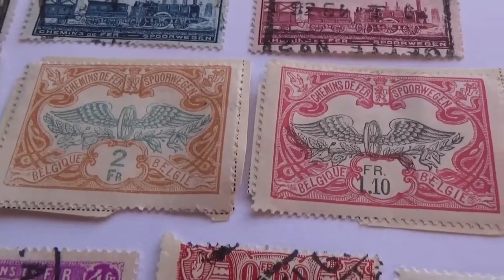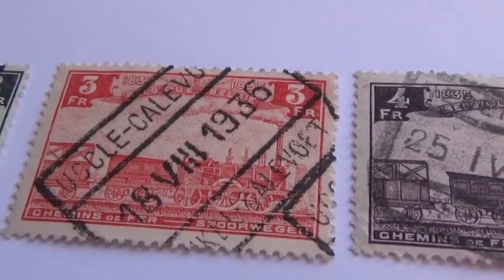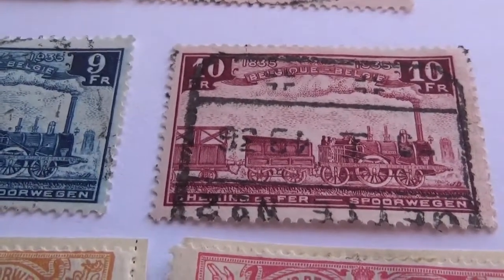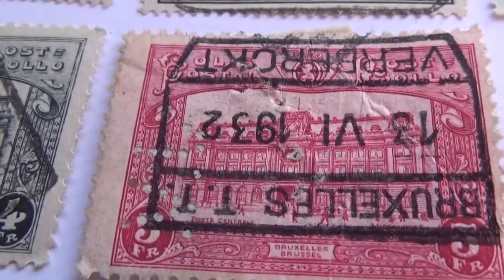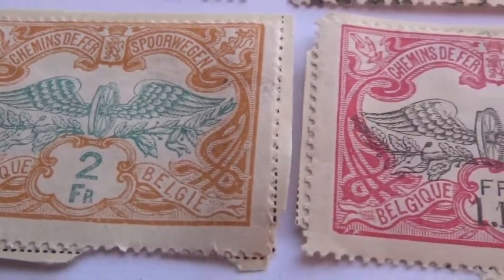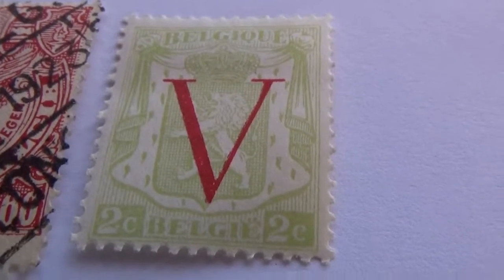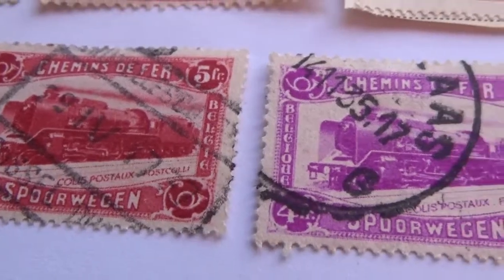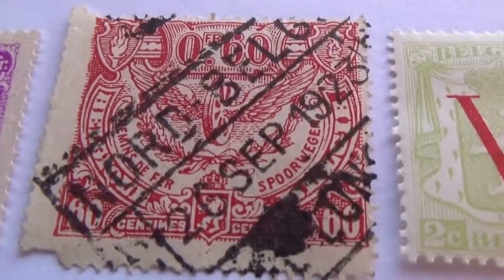Classic Belgique Postage Stamps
Belgique postage stamps can be very collectible when old and rare, so check these out and share with others.

To view all my old and rare postage stamps with videos attach please